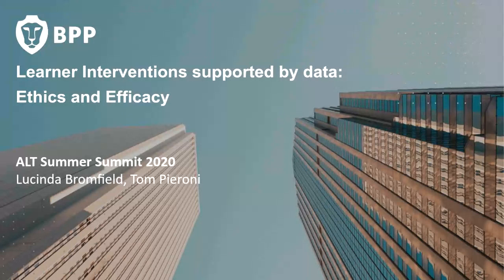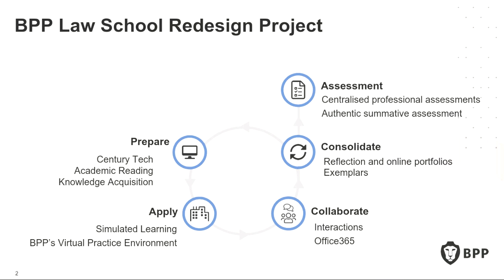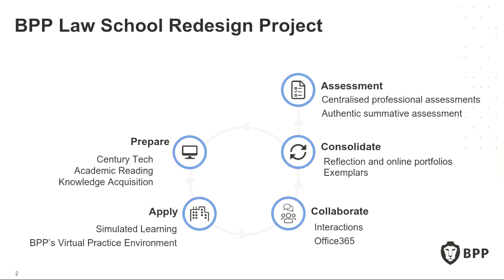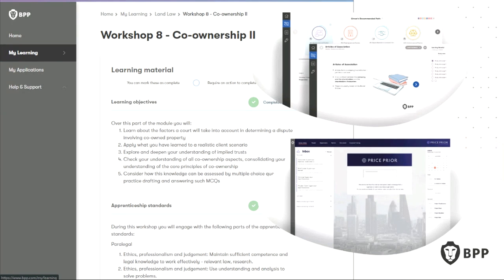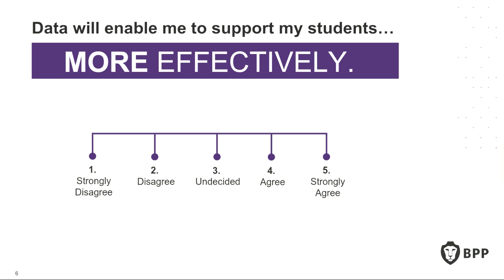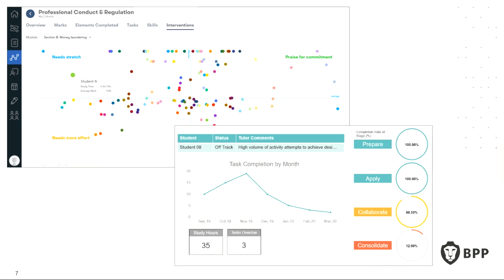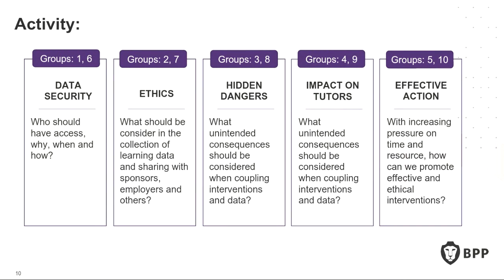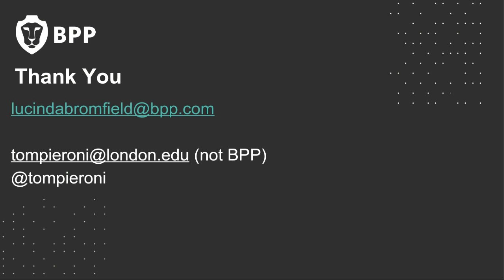Learner interventions supported by data: Ethics and efficacy [A-028]